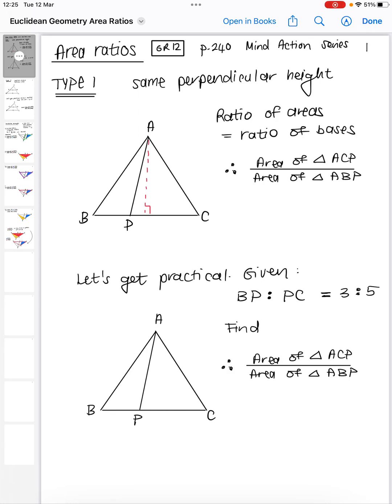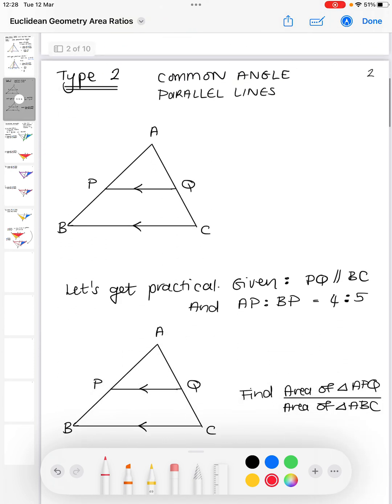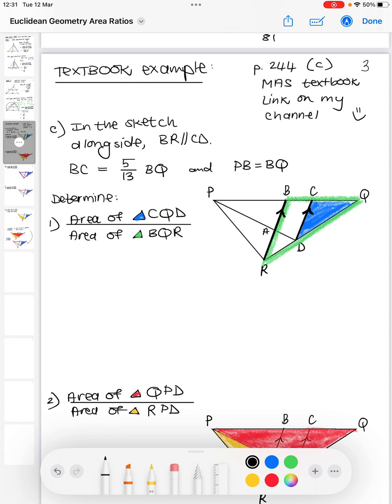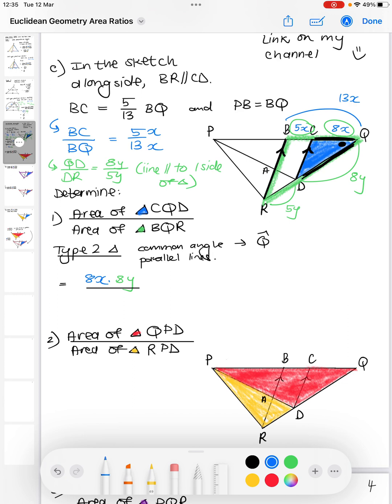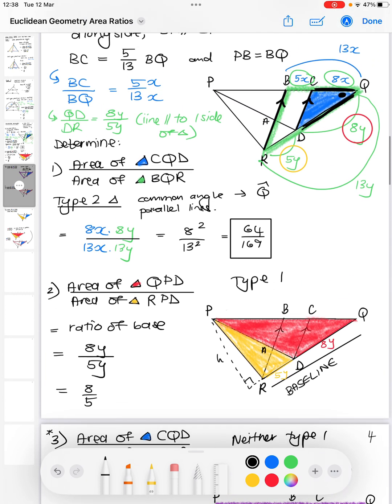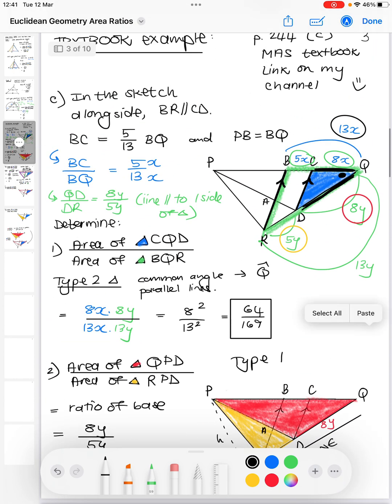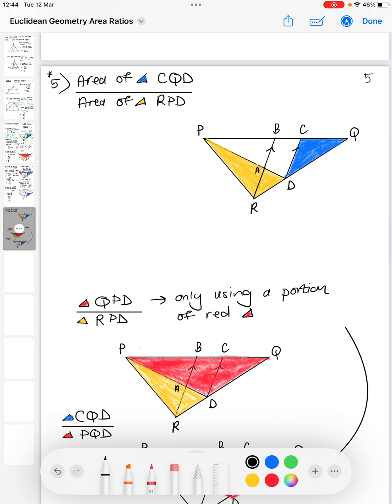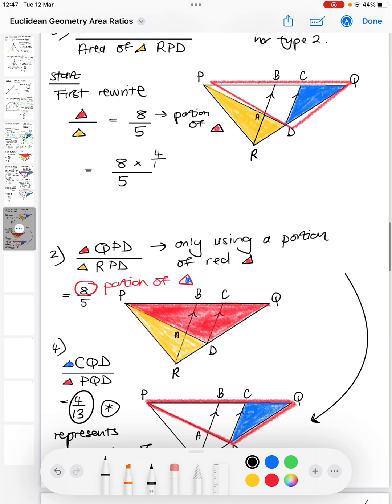Gr 12 Math Euclidean Geometry AREA RATIOS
In this video, we investigate Type 1 and 2 Area Ratios encountered in Gr 12 Euclidean Geometry.
The video contains a brief introduction followed by a worked example.
All examples are taken from the Mind Action Series Mathematics Grade 12 textbook.

Love,
Anja se Klas